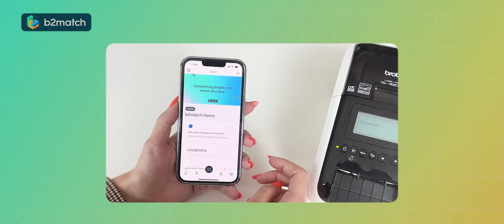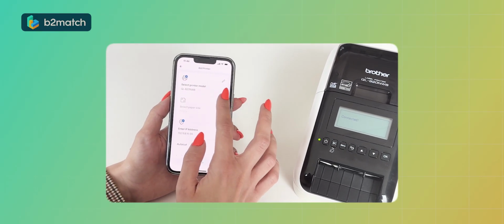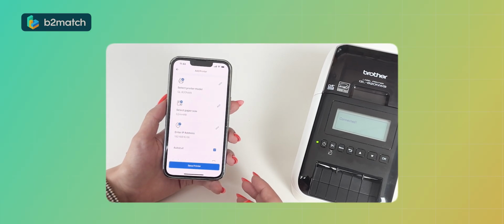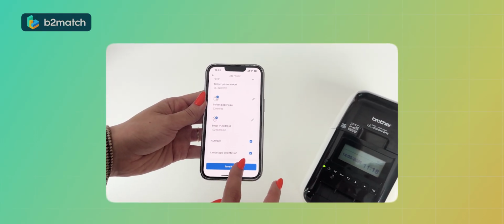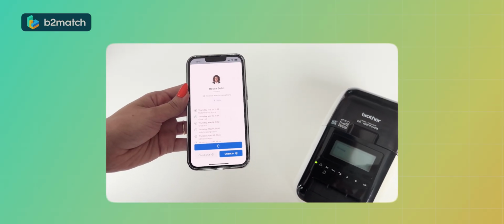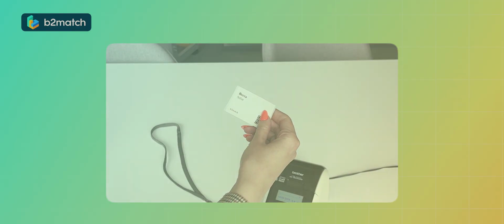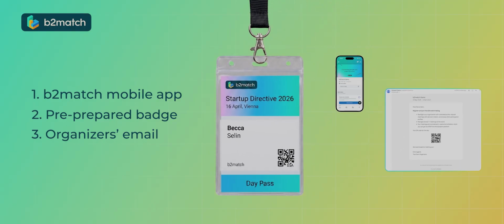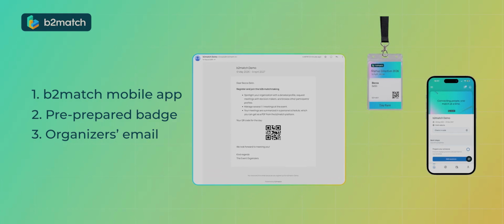Printing Labels with b2match Entrance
Learn how to set up label printing for your event check-in process using the Entrance app and a Brother printer. This step-by-step tutorial walks you through everything — from connecting your printer to a Wi-Fi network, configuring paper size and print settings, to managing both manual and QR-based check-ins on the day of your event.

In this video, you will learn how to:
• Connect a Brother label printer to your Wi-Fi network
• Pair the printer with the Entrance app
• Print participant badges manually or automatically after check-in
• Scan QR codes for fast and seamless participant check-in

This tutorial is intended for event organizers using the b2match platform who want to streamline the check-in experience and deliver a professional, well-organized event.